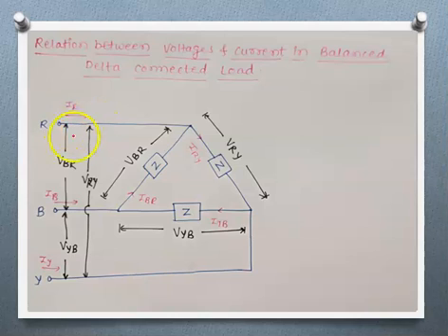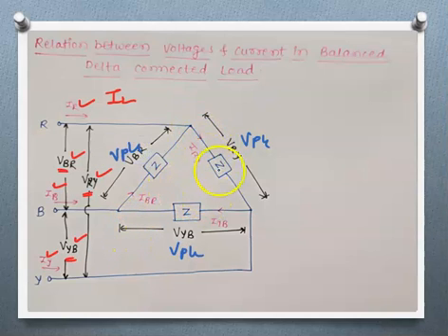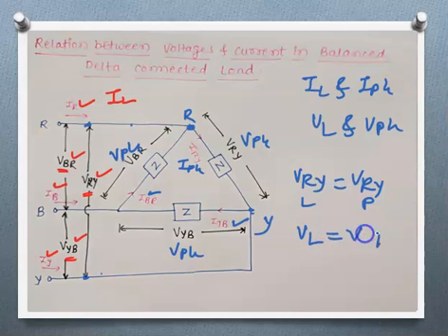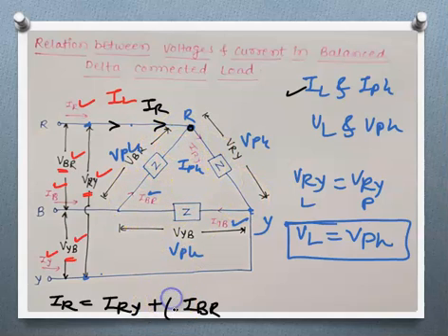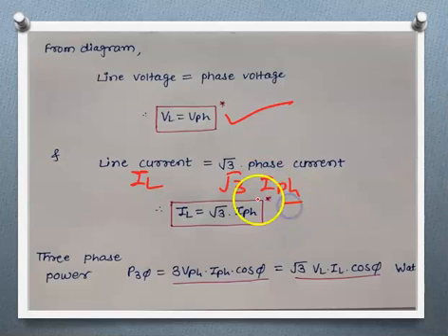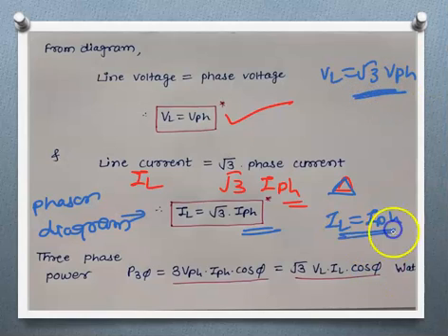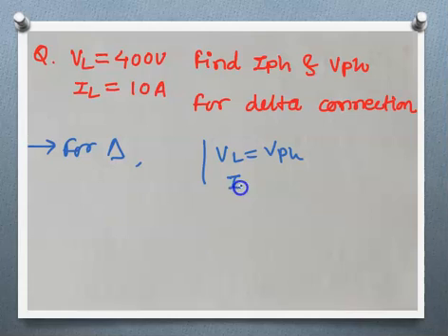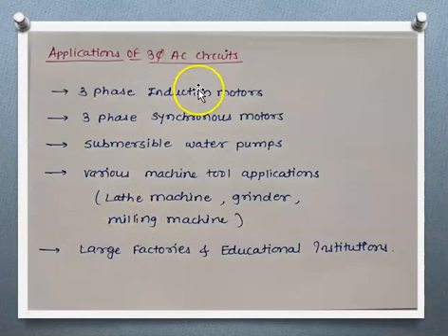Lect17 || BEE|| What is Relation between Line-Phase Voltage | Line-Phase Current in Delta Connection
What is Relationship between Line Voltage-Phase Voltage & Line Current -Phase Current in delta connection is explained in this video in an easy manner for a better understanding of concepts.